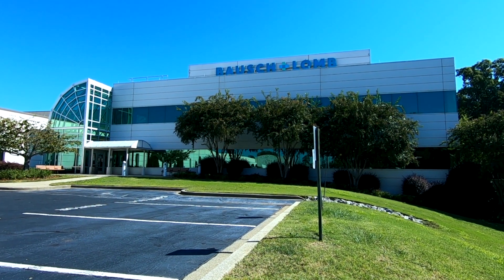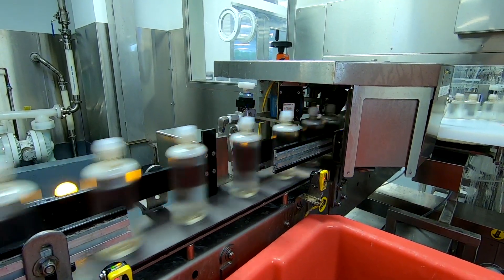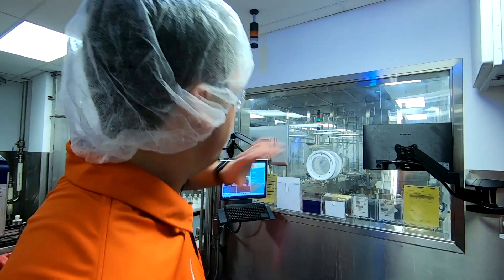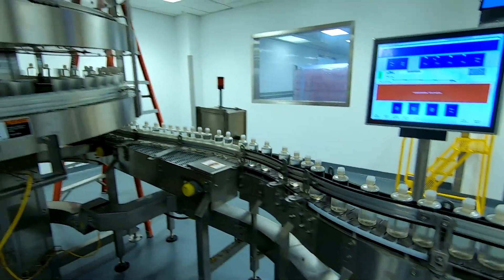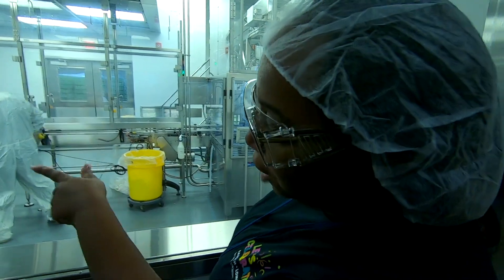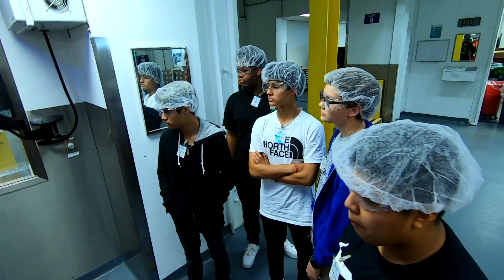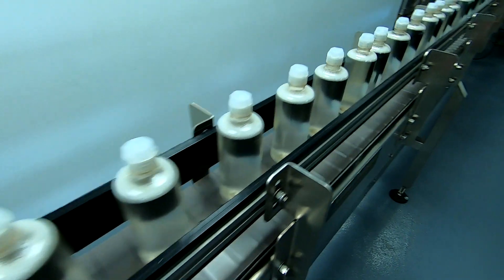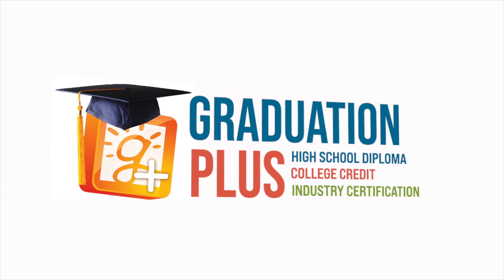Mechatronics students tour Bausch & Lomb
This week, students across the district toured several manufacturing facilities. Mechatronics students from Golden Strip Career Center visited Bausch & Lomb Friday morning. The tour gave students a close up look at real world production, and insight into possible career paths.